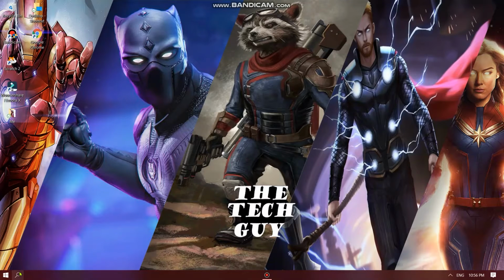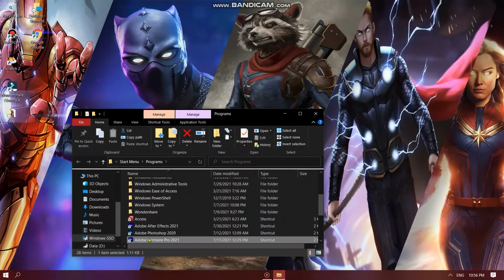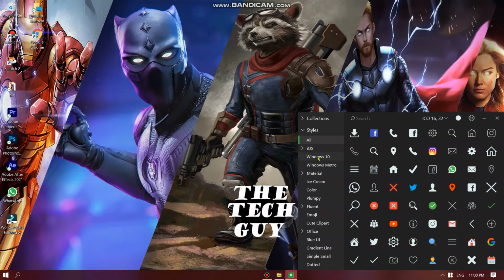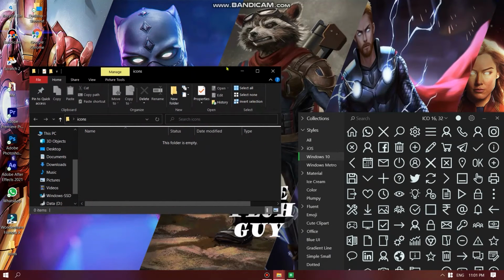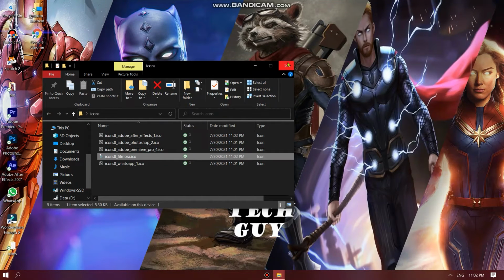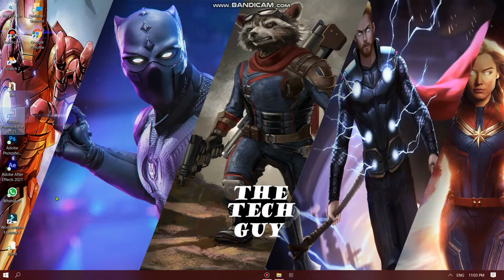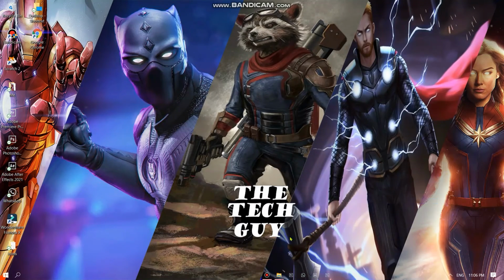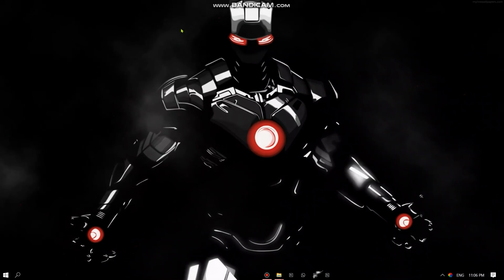How to make your desktop clean and clear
Hey guys welcome to another video. Hope you enjoy this